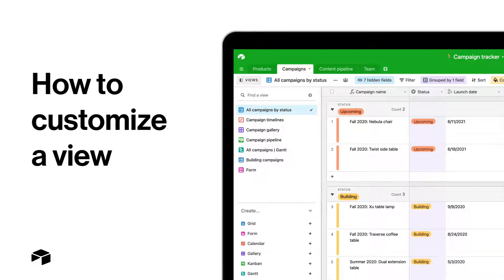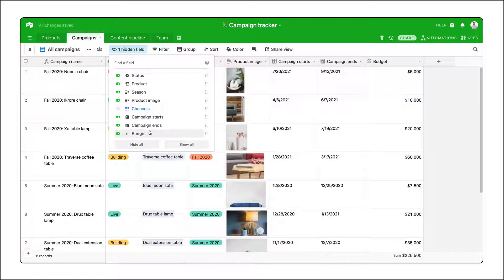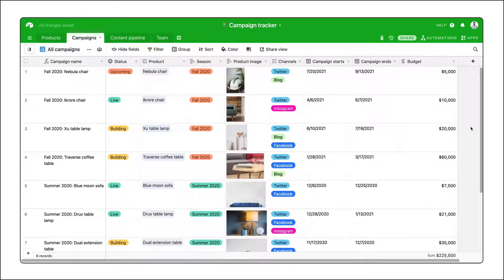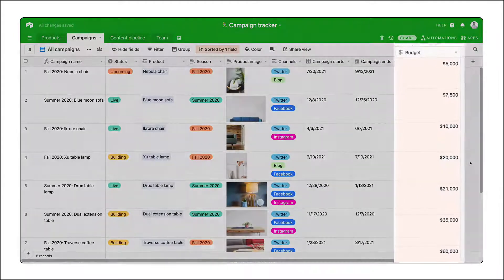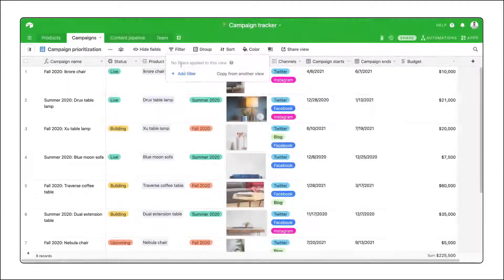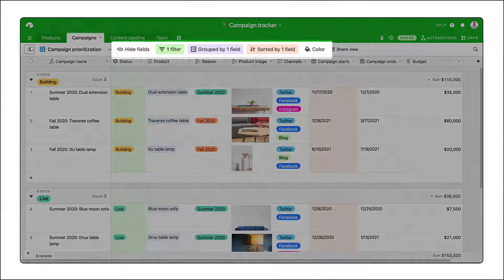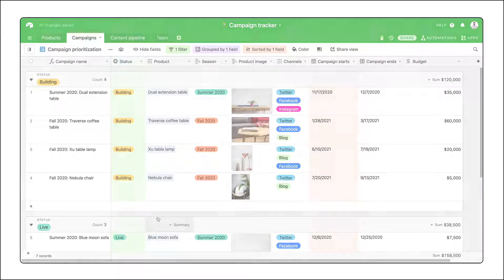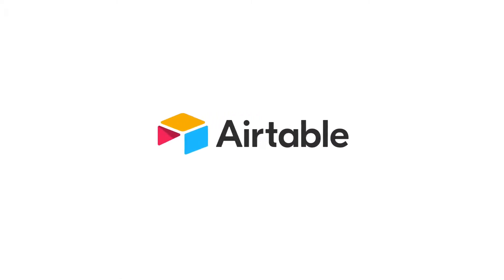How to customize a view in Airtable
With Airtable views you can create different ways of looking at the same information customized for each member on your team or step in your workflow. In this view, we cover how to hide, filter, group, sort and color views in Airtable so everyone can see the information they need in the way that they want!

New to Airtable?

Chapters
- Hide fields and filter records (0:00)
- Group records  (0:41)
- Sort records (0:50)
- Color records (0:59)
- Tips for using views (1:17)

More links 🔗